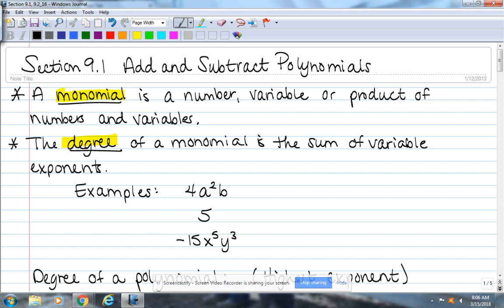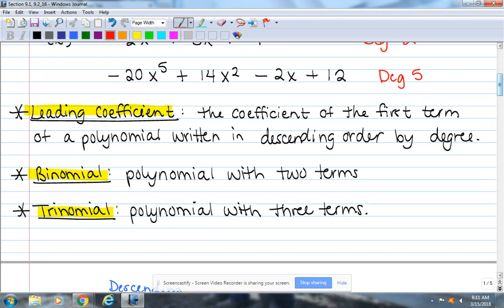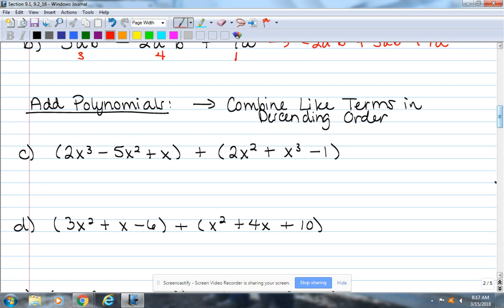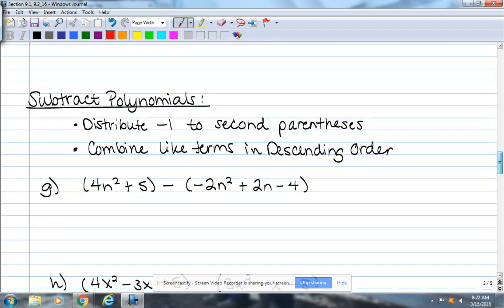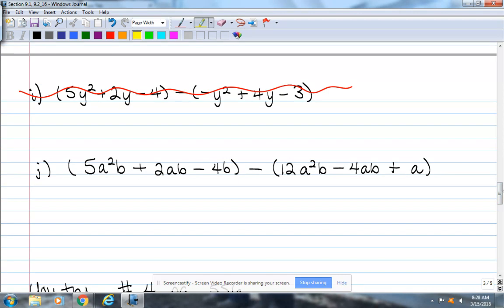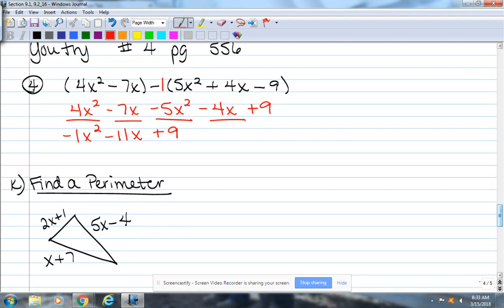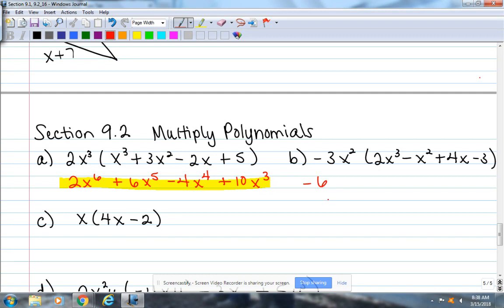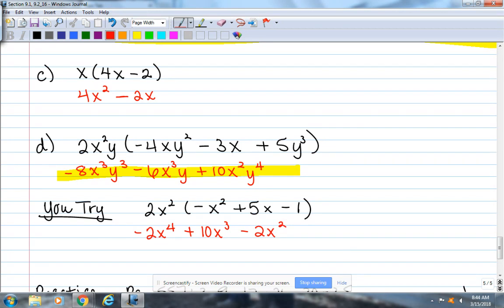Honors Algebra 1 Section 9.1 and 9.2a